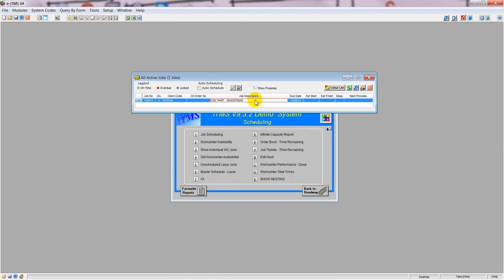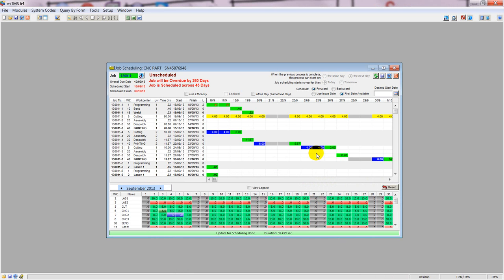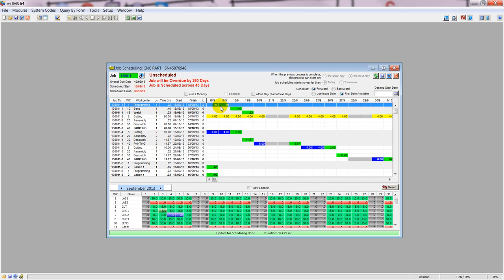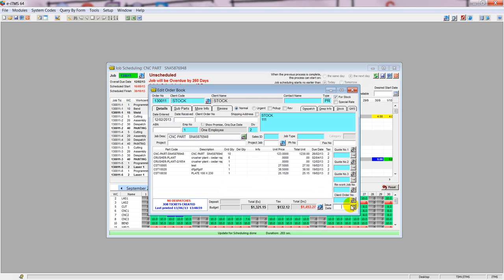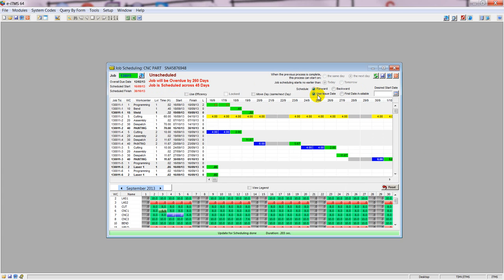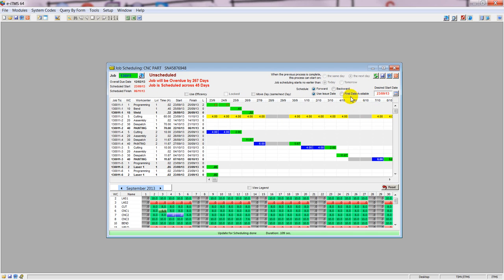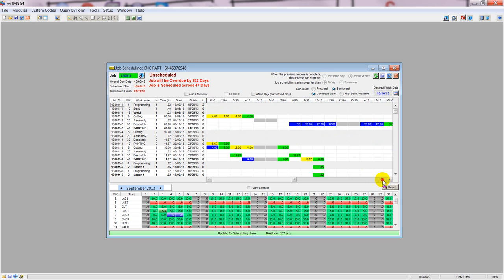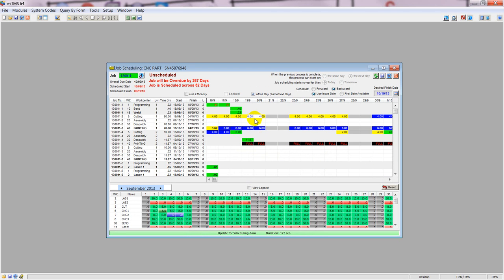Scheduling Part 1 Jobs Method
iTMS job scheduling